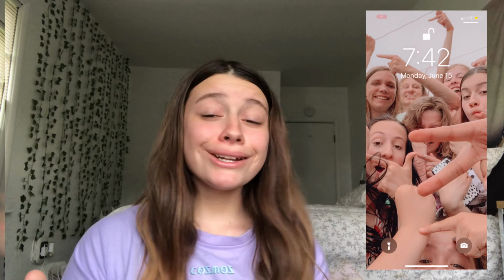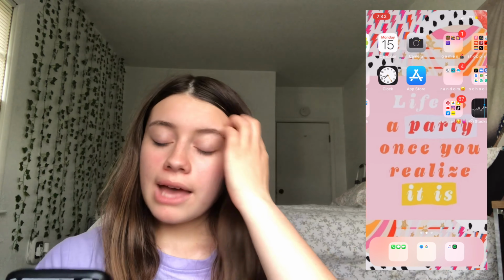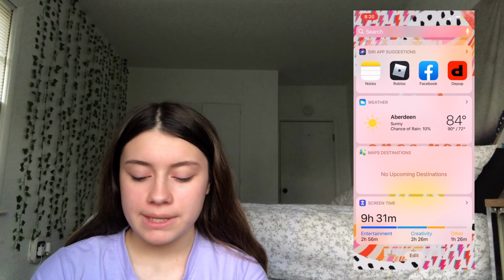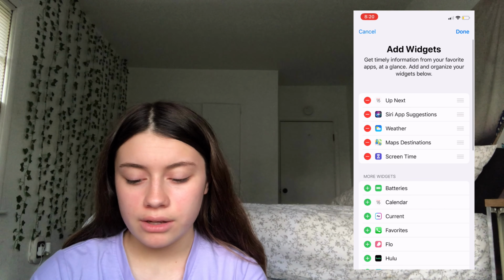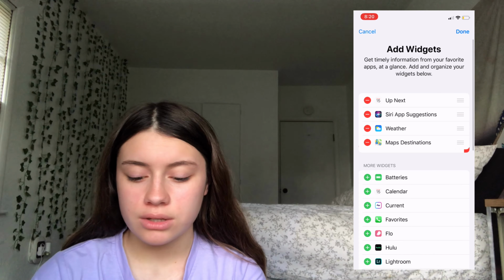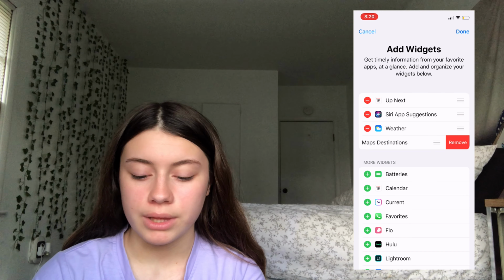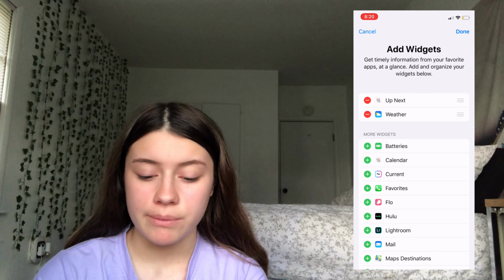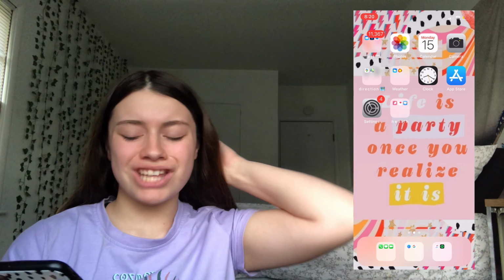the BEST way to organize your phone// decluttering my iphone! // minimal and aesthetic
THE BEST WAY TO ORGANIZE YOUR PHONE AND DECLUTTER. have you ever struggled with keeping your phone organized? does your phone look cluttered and disorganized? I have learned a new way on how to make your phone minimal and aesthetic at the same time. stay tuned if you wanna see how I organize my phone and make it look minimal.

Huge shoutout to bailey, Sadie, and Ashley for this vid and major inspiration for what I did in this vid!! I'm not trying to copy I just liked what they did with bits and pieces from each of their vids. watch their vids, please!

poshmark: autumnfunmak908 use this when you sign up to earn a $10 credit with Poshmark

vsco: autumnfunmaker

sub count: 192
subgoal: 200
                                ☆Q&A☆
☆how old are you?
    ♡ 14
☆ what do you film with?
    ♡my iPhone x sometimes my Nikon camera
☆ how do I edit my vids?
    ♡ vllo, but I use iMovie for green screen effects
☆ when did I start youtube?
    ♡ January 30th, 2019
                          ☆links/codes☆
♡ Shopkick code to get 250 kicks - KICK820039
♡ Join me on Poshmark, my favorite app to buy & sell fashion.